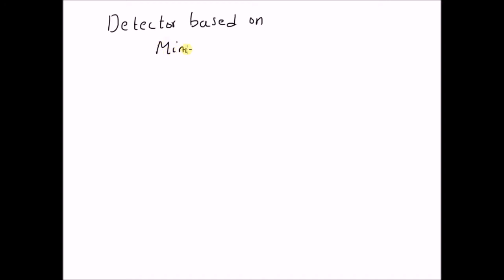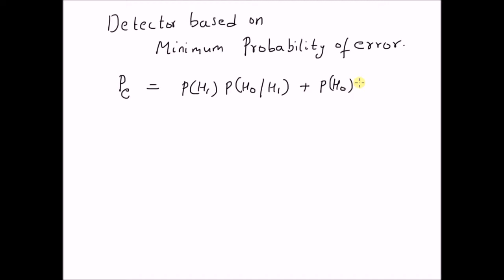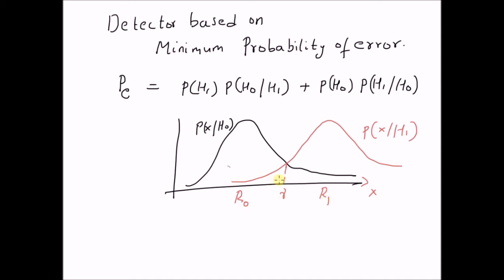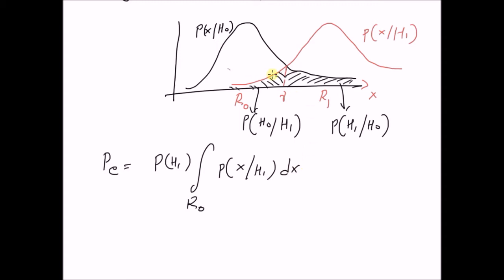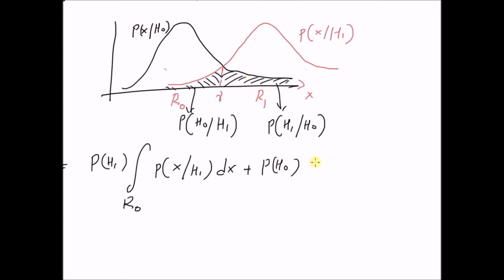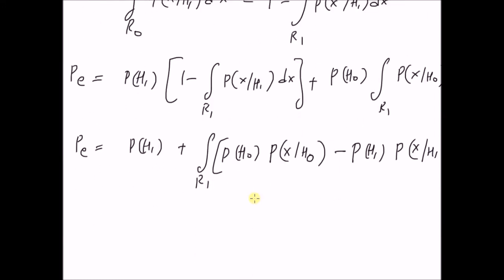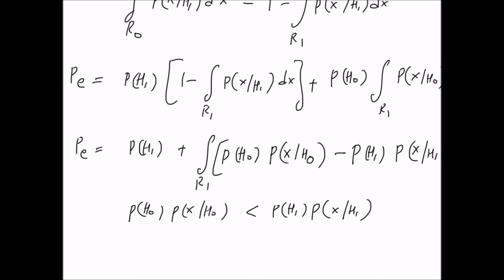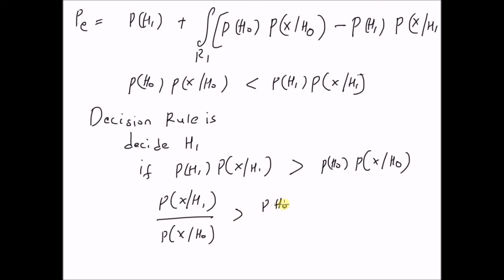Detector with Minimum Error Probability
likelihood ratio test with minimum probability of error